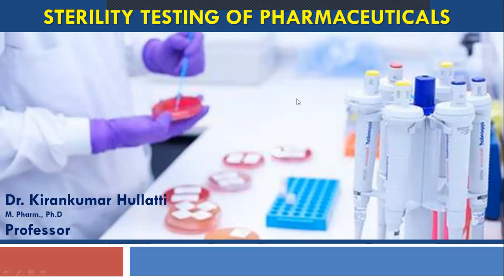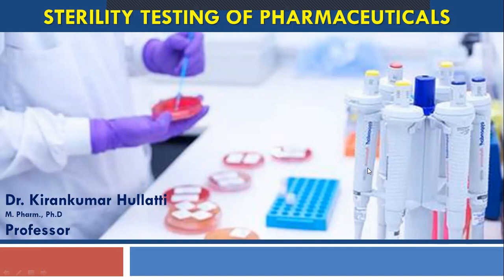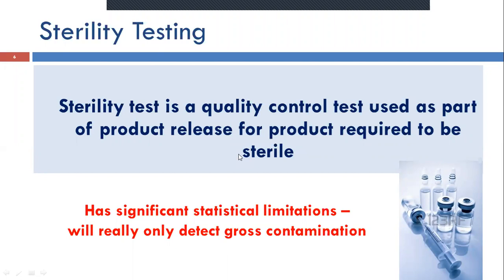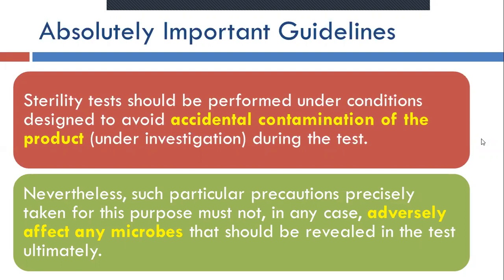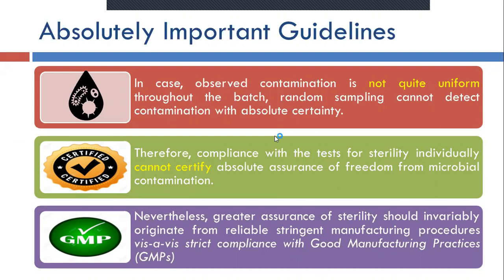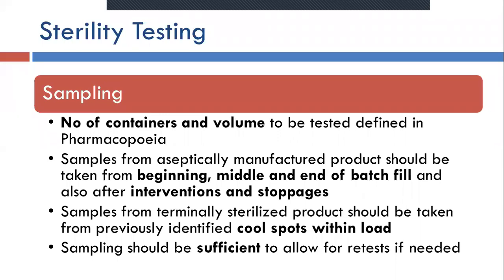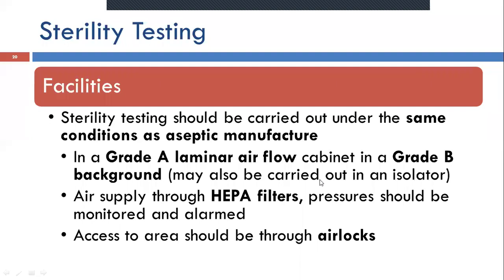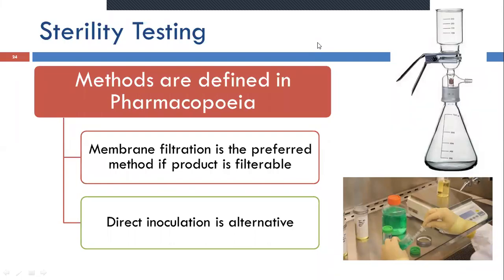30 07 2020 Sterility testing 1